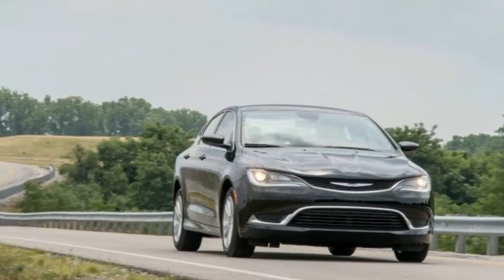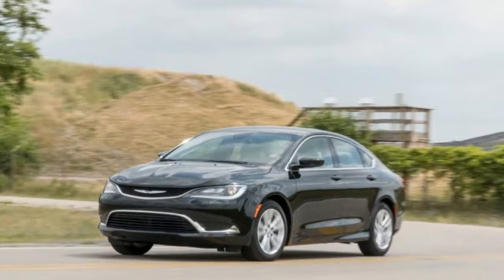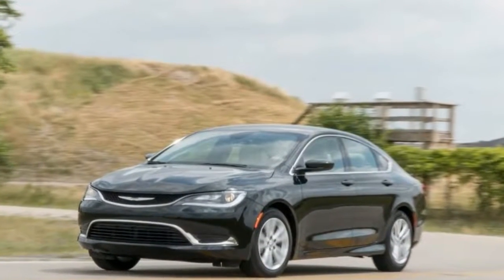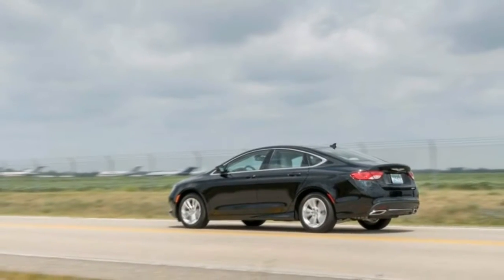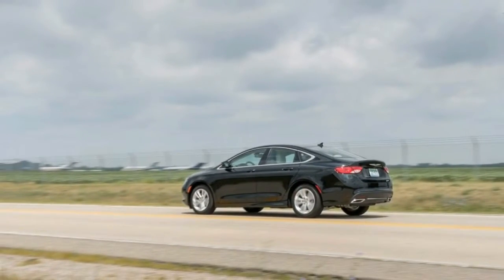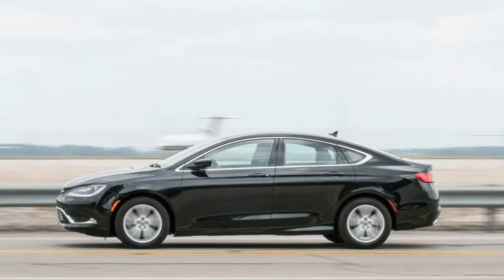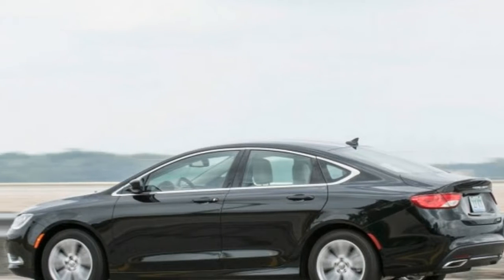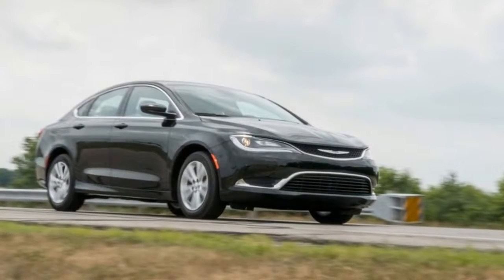HOT TODAY ! Audi 200 20v Turbo For Sale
the Retro Classics show took place in Stuttgart this weekend, making it quite easy for Porsche to bring over a few of their favorite cars from the museum for a special display. This year at the event, Porsche chose to show off their off-road and rallying history with a three-car display. In addition to having a few of their new cars on hand for potential customers to check out, as well as a freshly restored engine and transmission from Porsche Classic, and a small point-of-sale for visitors to buy Porsche swag, they also had a 911 SC Safari that participated in the Safari Rally, one of the famed Dakar 959s, and the 2008 TransSyberia rally-winning Cayenne.

In addition to the cars new and old, the tchotchkes for sale, and the showroom fresh drivetrain parts, patrons were also treated to a special autograph session with rally legend Walter Rohrl. Just days from his 70th birthday, Walter was on hand to lend his signature to any number of things. Some fans brought an easily detachable part from one of their Porsches, a glovebox doors or gasoline fender door perhaps, while others had scale models and other memorabilia. In just over a week, Porsche is honoring Mr. Rohrl with a special "Genius on wheels" display in Zuffenhausen. Hopefully, they will release some photos of that celebration, watch this space for more on this in the near future.

The three cars are really the central focus of the display, however, and this trio, despite being known for their ability to get filthy, presented quite nicely. This 959 participated in the 1986 running of the Paris-Dakar rally, which Porsche won handily. The 911 SC Safari participated in its namesake "Safari Rally" across Kenya in 1987, unfortunately losing the victory to hitting a rock on stage, snapping the rear suspension, ultimately finishing 2nd to an Audi 200. The Cayenne is Porsche's most recent serious off-road program, in which they stuck a bunch of journalists in lightly prepared Cayenne S models, and set them off on a run across the continent from Moscow to Ulaanbaatar in Mongolia. Porsche also won that event.